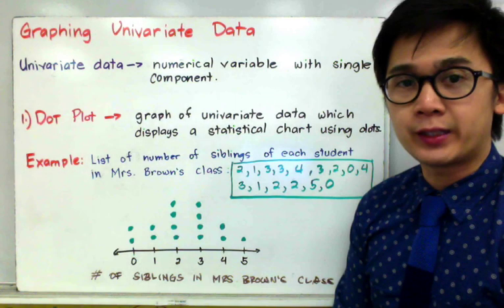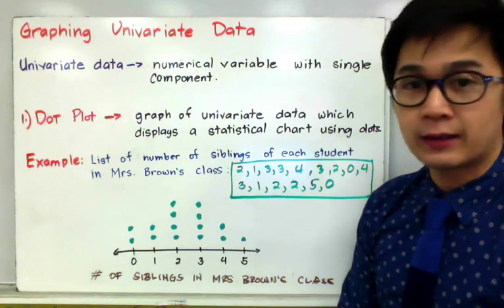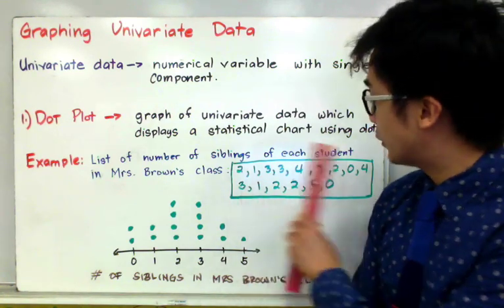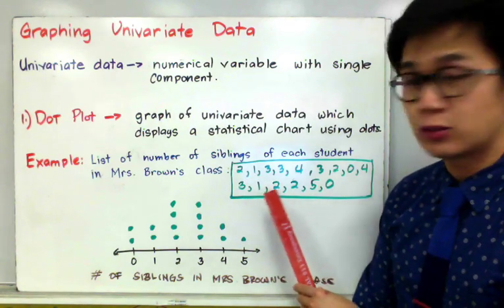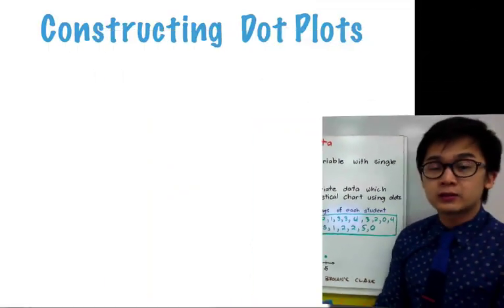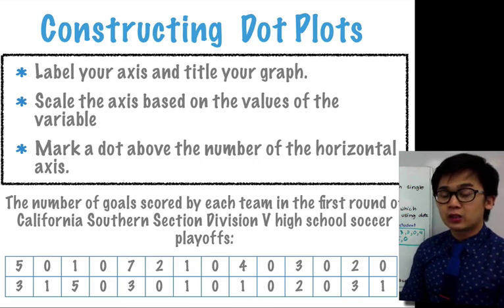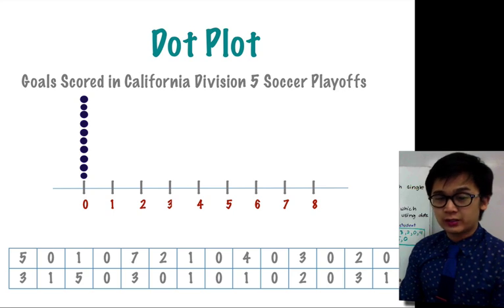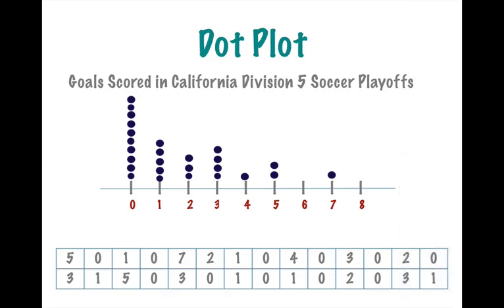STATISTICS Constructing Dot Plot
This lesson on descriptive statistics shows you how to construct a dotplot.  A dotplot is one of the easiest graph of numerical/quantitative data to use in describing the behavior of a univariate data set.